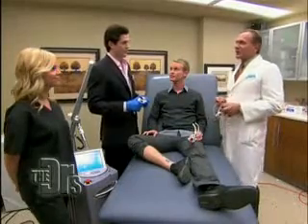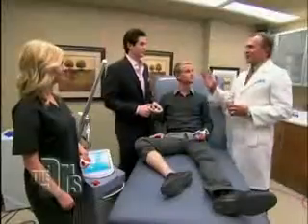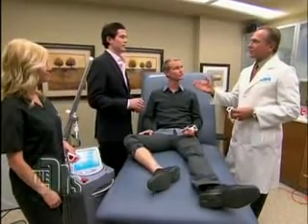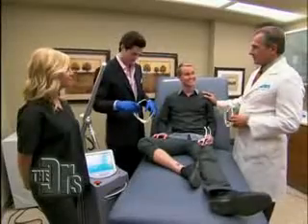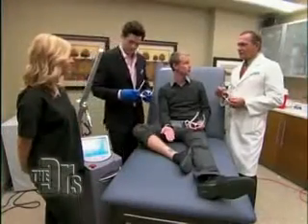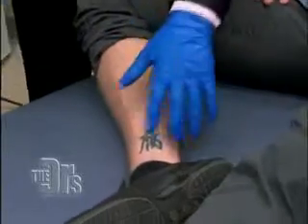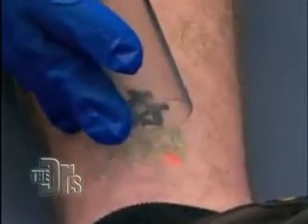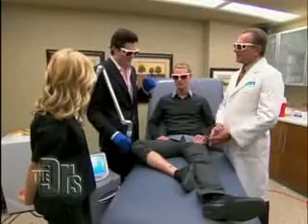Dr. Will Kirby on The Doctors - Nov 20 - 08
Dr. Will Kirby and Nurse Sarah Brice from Dr. TATTOFF demonstrate laser tattoo removal techniques on TV's "The Doctors".